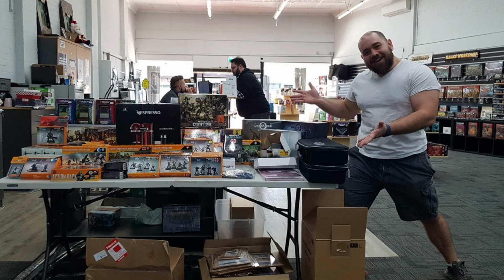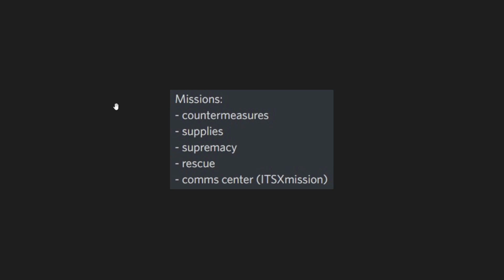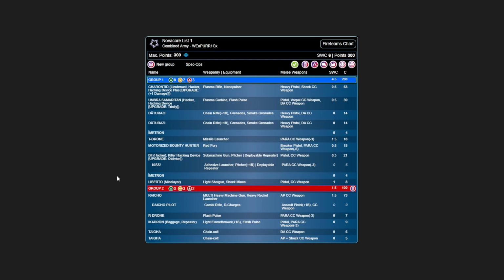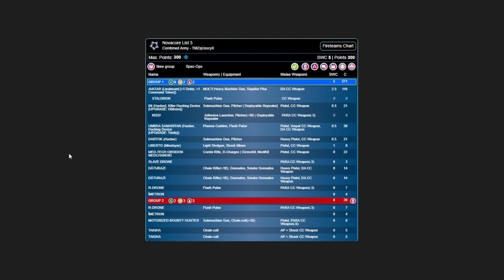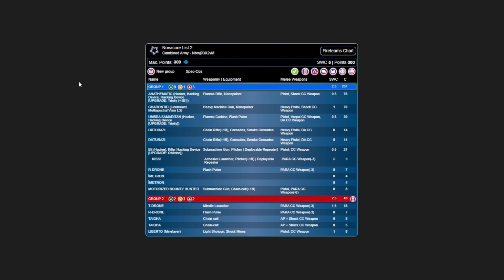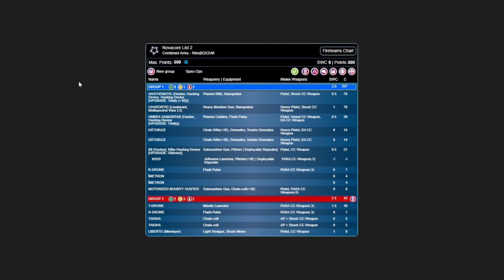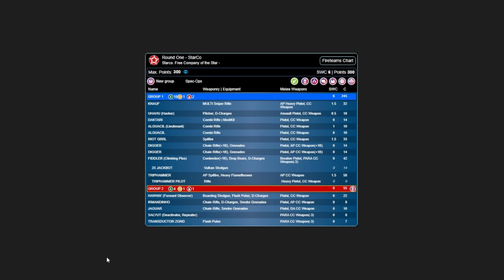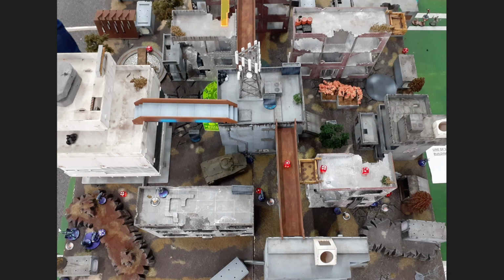Infinity Battle Report - Combined Army vs StarCo (Countermeasures)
If you want to support me and the content I'm making, you can

Armies:  Vanilla Combined Army vs StarCo Free Company of the Star
Scenario: Countermeasures (ITS Season 13)

This is round one of five at the recent Novacore 2 event in Maitland, Australia.

TIMESTAMPS
00:00 - Introduction and Lists
15:30 - First Round Game